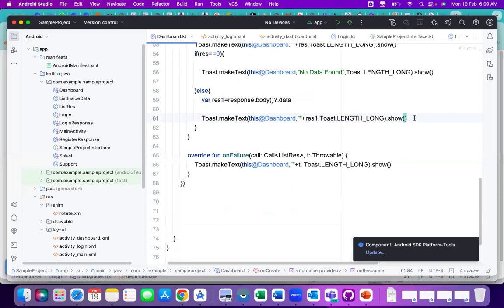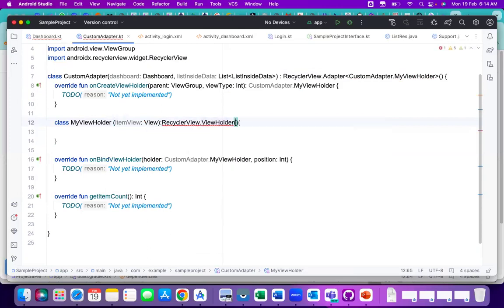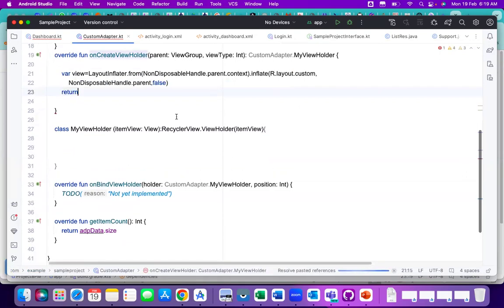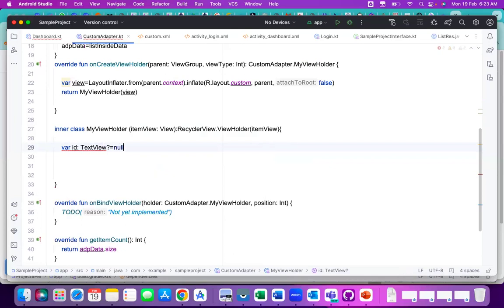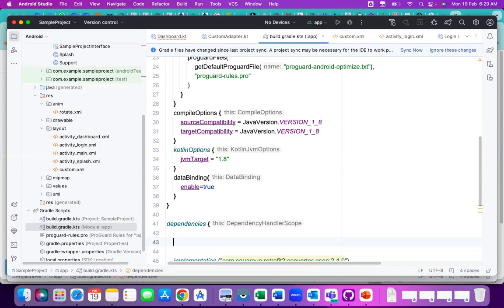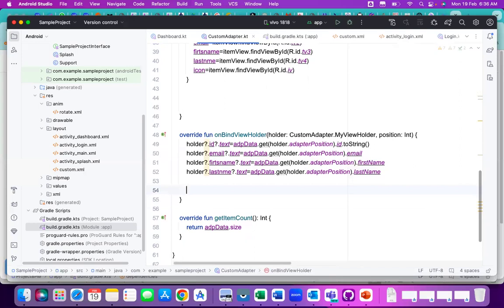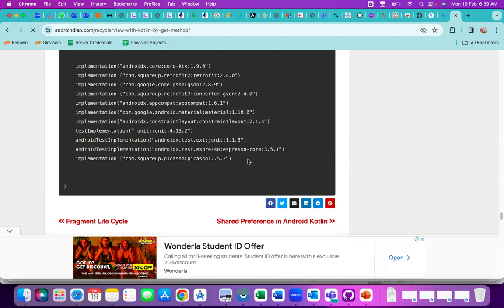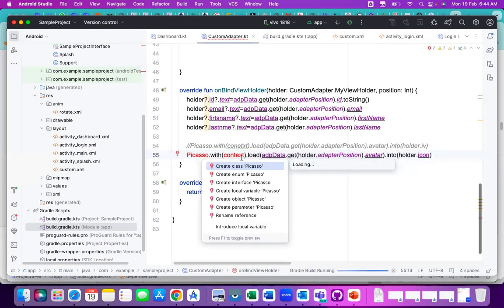Activity Life Cycle and Service | Android Tutorials | AndroIndian